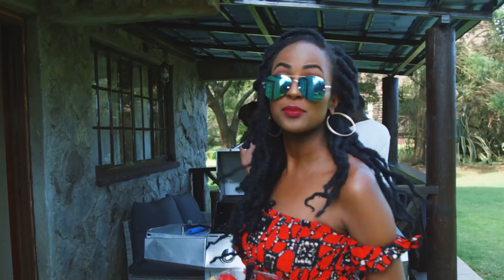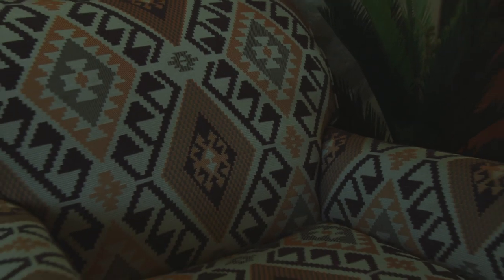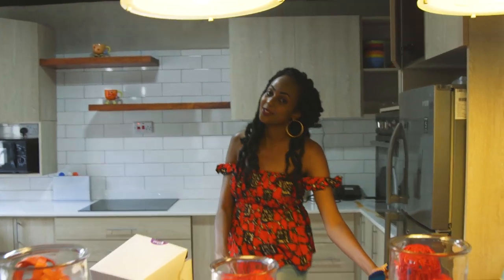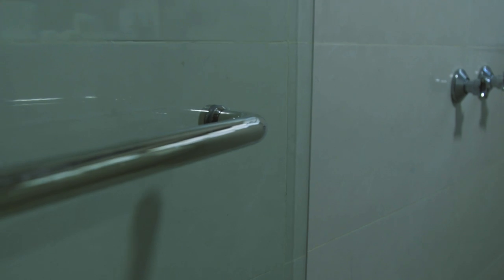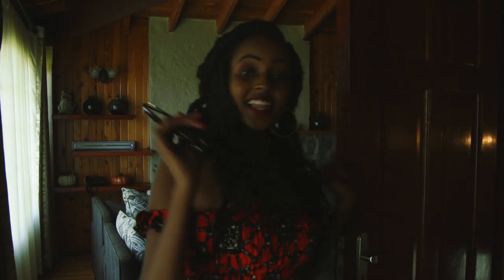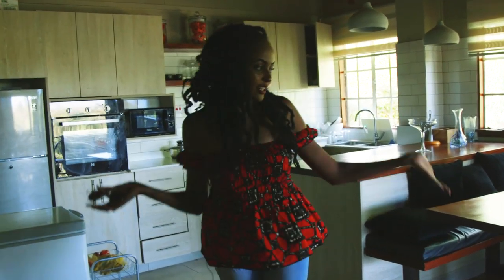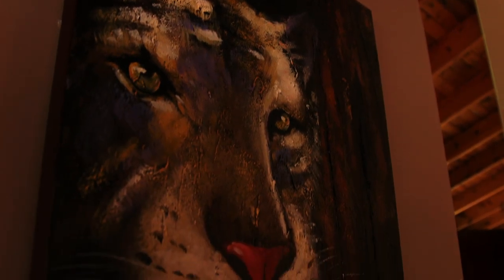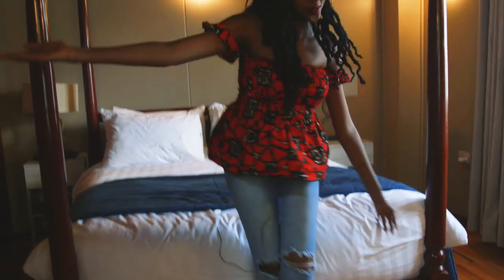Great Rift Valley Lodge - Kwetu With Sherie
Talk about relaxation! 🙂
This time we are in Naivasha at The Great Rift Valley Lodge!
I had such a really fun and chilled weekend with my friends at this cottage with such beautiful artwork and spaces!
The experience was absolutely peaceful. The perfect place to spend with friends over the weekend!
Truly Kenya is Magical